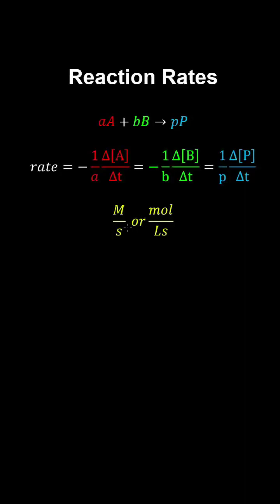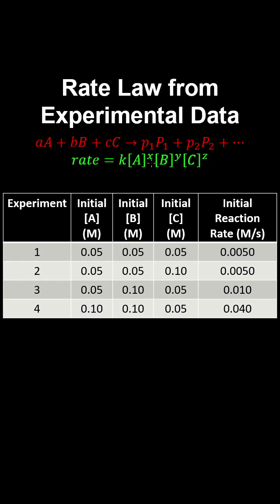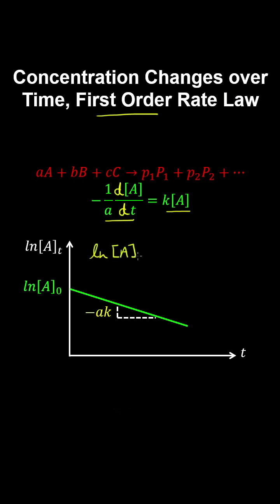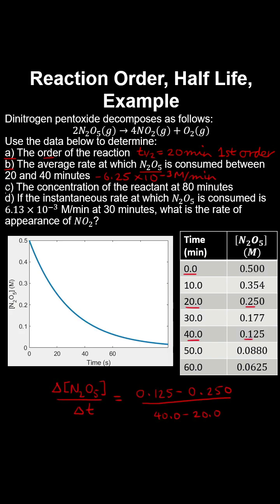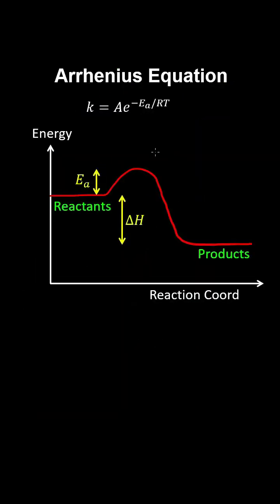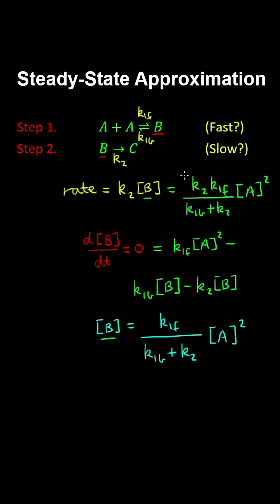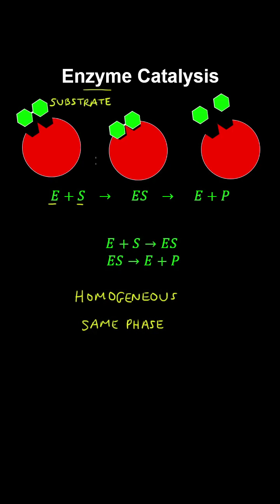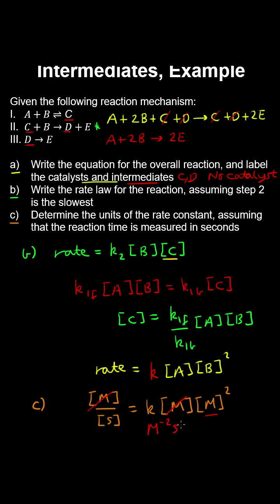Kinetics, Fast Revision, Worked Examples - Unit 5 - AP Chemistry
This video provides a quick revision of Unit 5 of AP Chemistry on Kinetics in under 25 mins, using worked examples to reinforce the concepts you learned in class.

11 Topics
Worked Examples

Topics Covered:
5.1 Reaction Rates
5.2 Intro to Rate Law
5.3 Concentration Changes over Time
5.4 Elementary Reactions
5.5 Collision Model
5.6 Reaction Energy Profile
5.7 Intro to Reaction Mechanisms
5.8 Rate Law for a Reaction Mechanism
5.9 Steady-State and Pre-Equilibrium Approx
5.10 Energy Profile, Multi-Step Reaction
5.11 Catalysis

This video is part of Unit 5 of AP Chemistry on Kinetics.